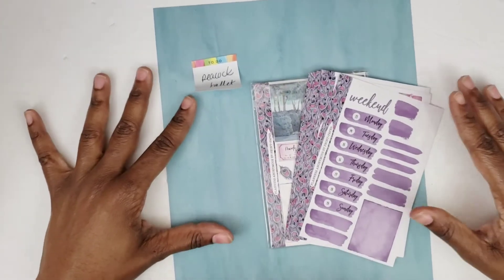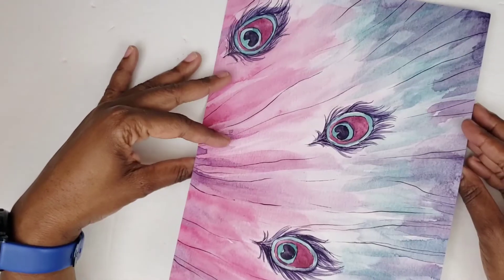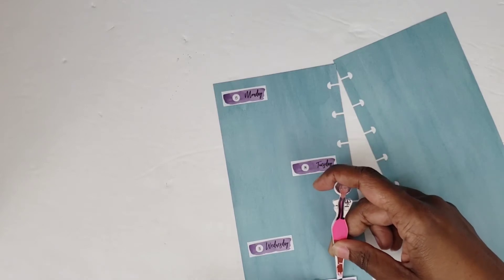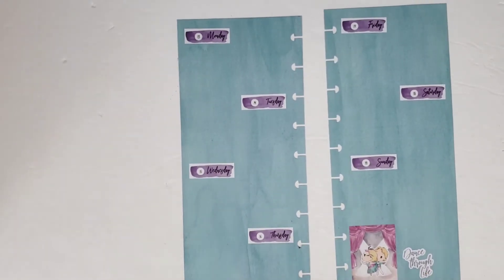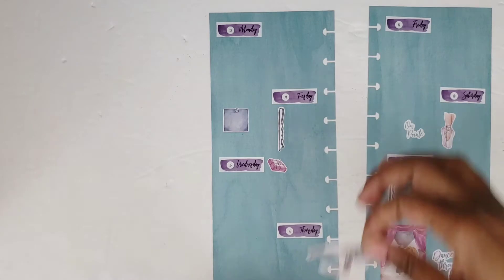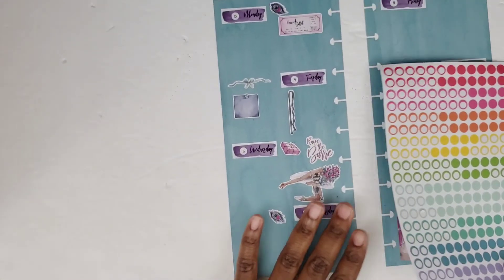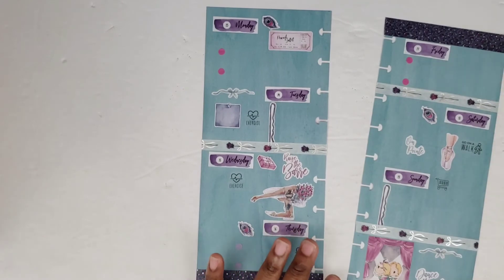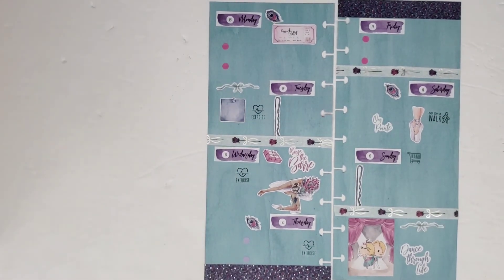Happynichi Plan with Me 7-13-2020 | My-Nichi | Fauxbonichi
Save $10 on Your First Planners Anonymous Subscription Box